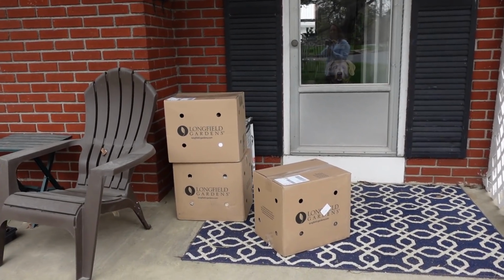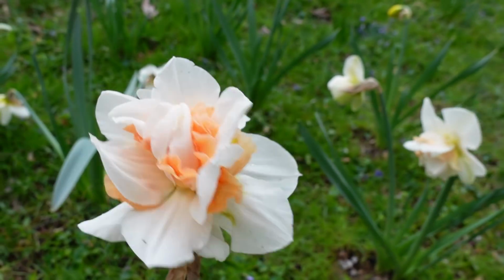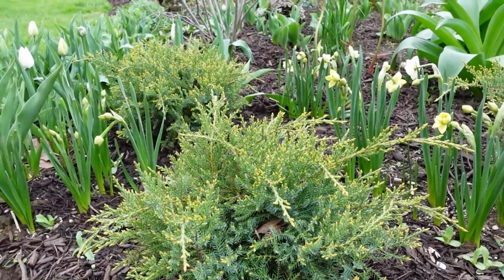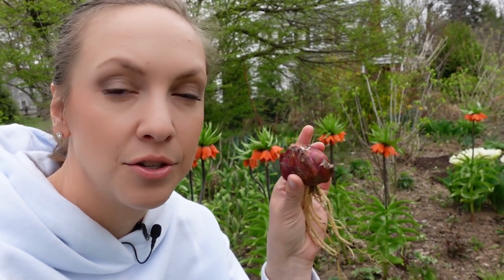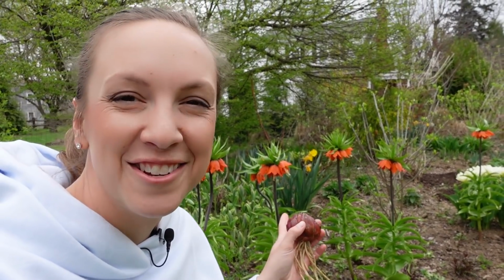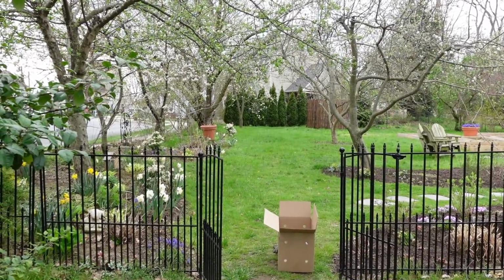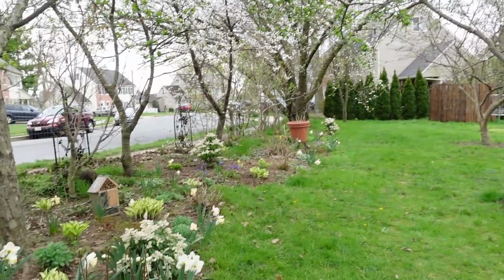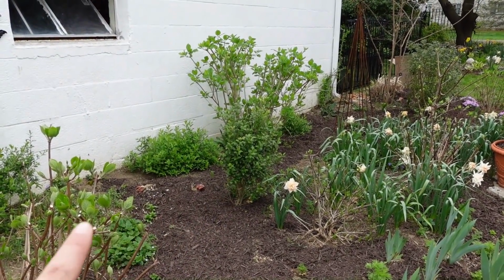It's Lily Planting Day😍💖💐!!! Northlawn Flower Farm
It's time to plant lots and lots of lilies!!! Join me while we plant Eastern Moon Lilies and Black Beauty Lilies. Since filming the other 250 lilies are in the ground!